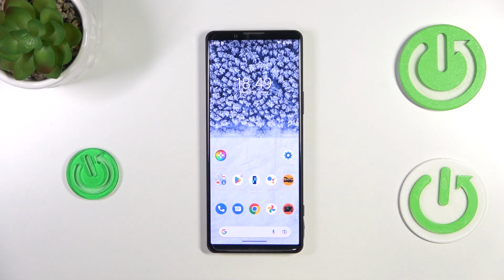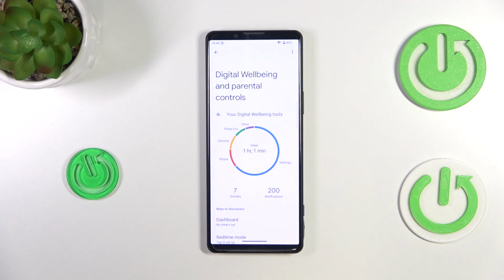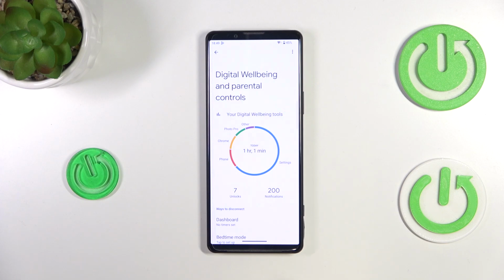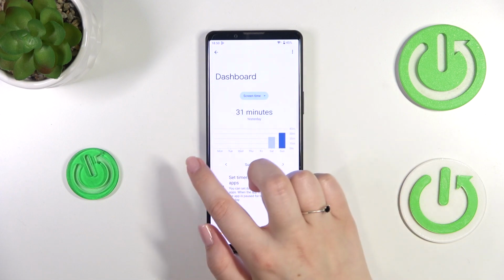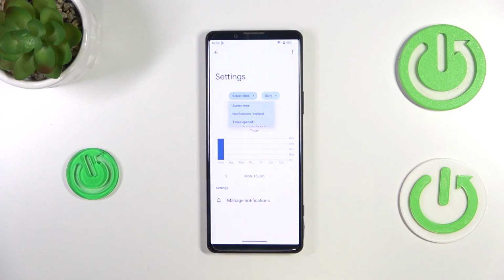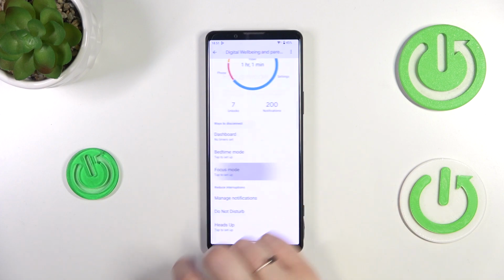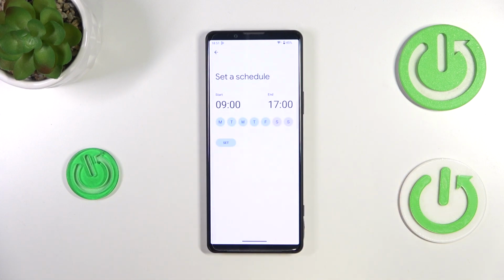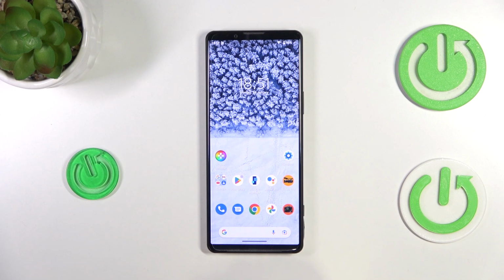How to Check Total Screen Time in SONY Xperia 5 IV – Screen Time Info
Learn more info about SONY Xperia 5 IV:
hardreset.info/devices/sony/sony-xperia-5-iv/tutorials/

If you’re wondering how to check how much time you spend on your SONY Xperia 5 IV, then here we are coming to check it for you! We will guide you to proper section, which will allow you to check the gathered data of screen time. You’ll be able to check the graphs not only for the screen time but also for particular apps. So let’s follow all shown steps and successfully check total screen time.